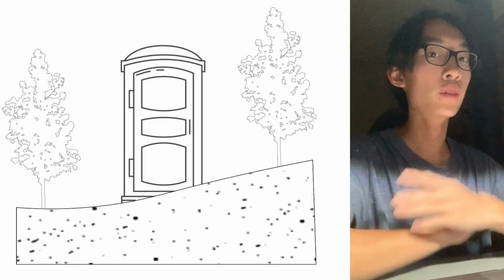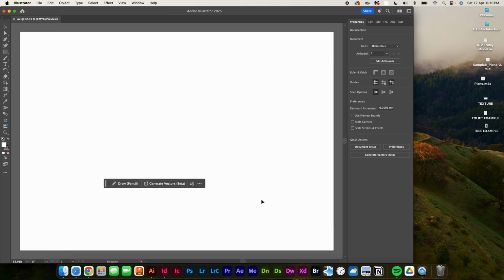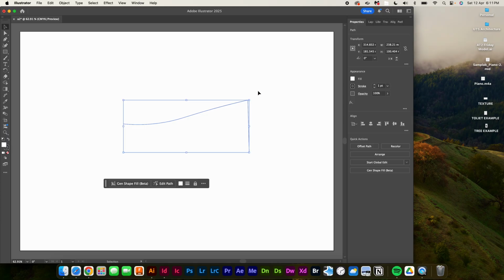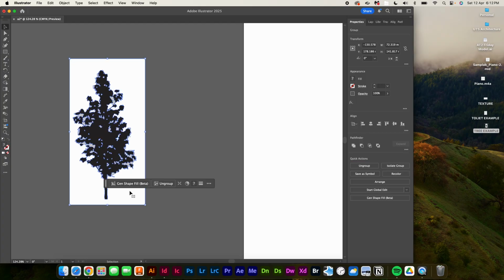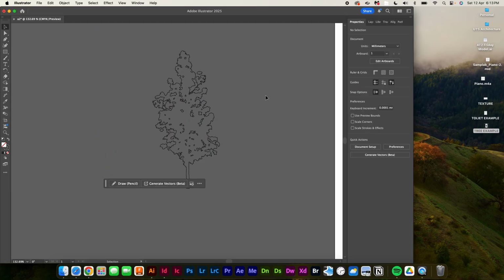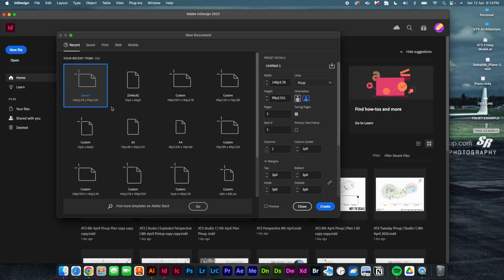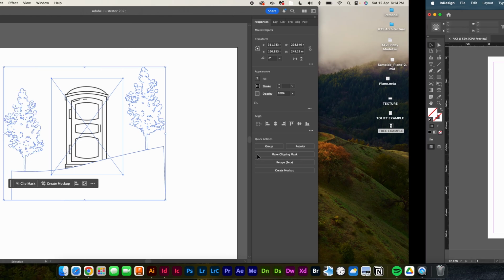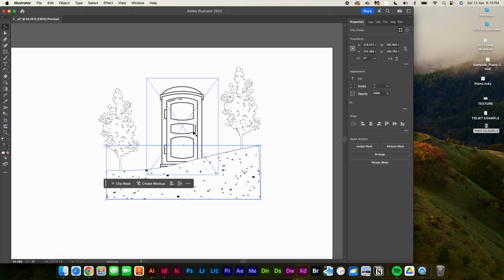UTS Architecture Digital drawings tutorial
Whats up everyone, this video is a walkthrough in how you can create your digital drawings using Adobe illustrator and Adobe InDesign